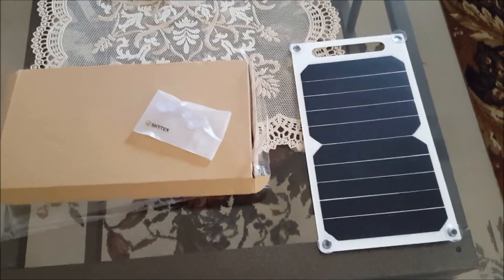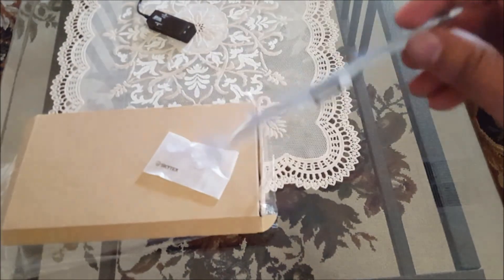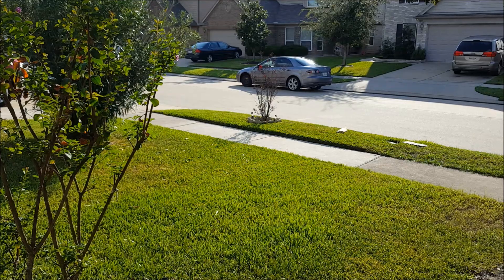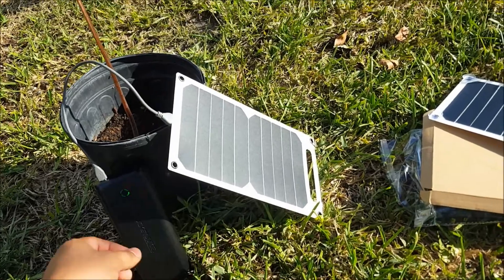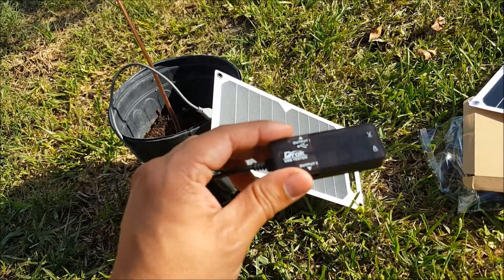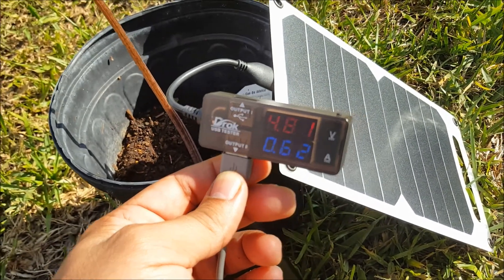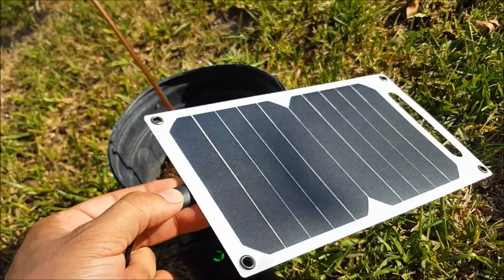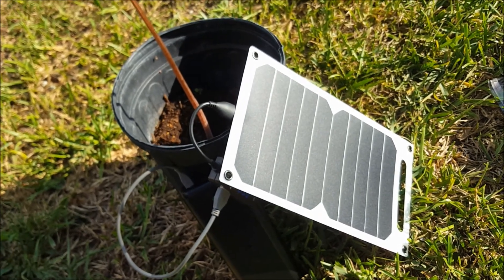10 Watt ultra thin solar panel review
Review of 10 Watt solar panel from ebay.

Drok USB tester
20000 mAH pocket juice: